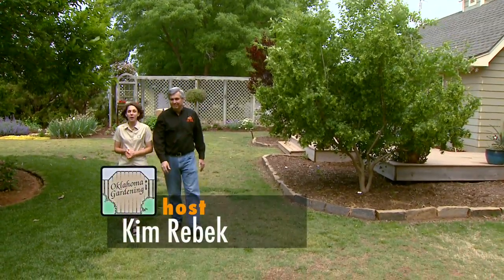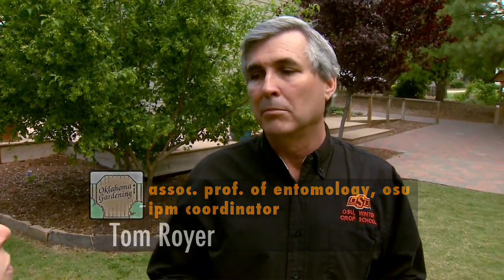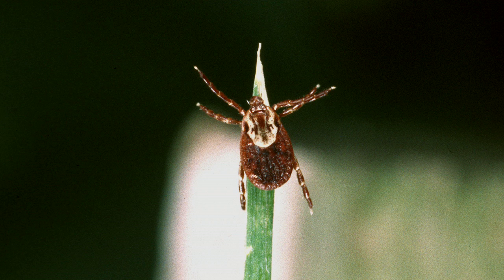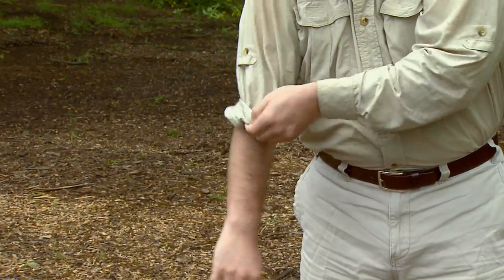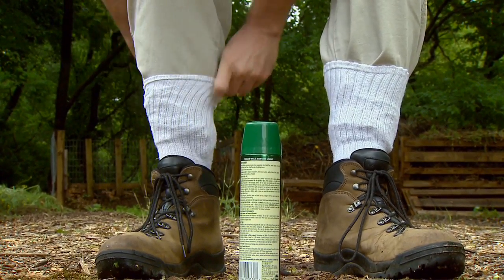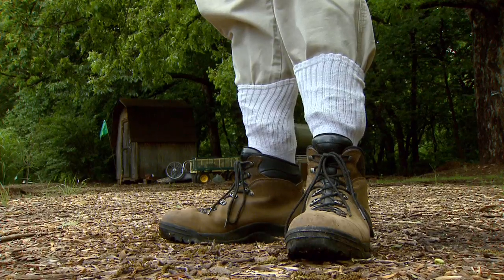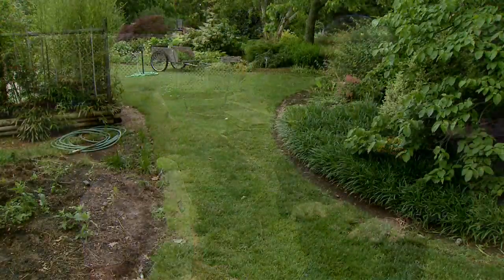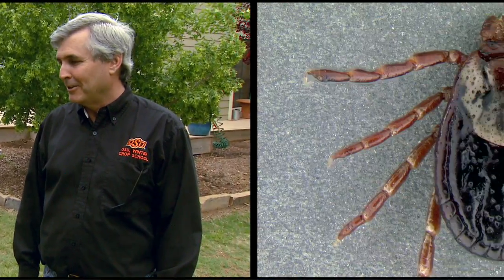Tick Control in the Landscape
Oklahoma Gardening's Kim Rebek talks with OSU associate professor of entomology, Tom Royer, about how to control ticks and fleas in the landscape and garden.

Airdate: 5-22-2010